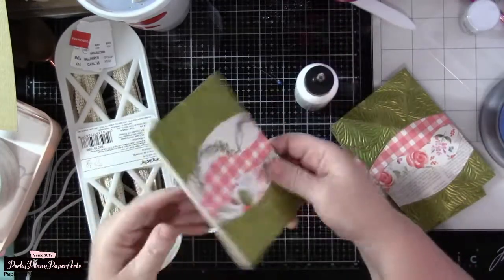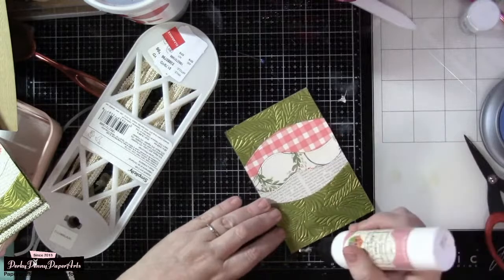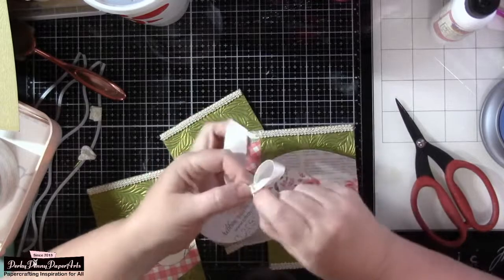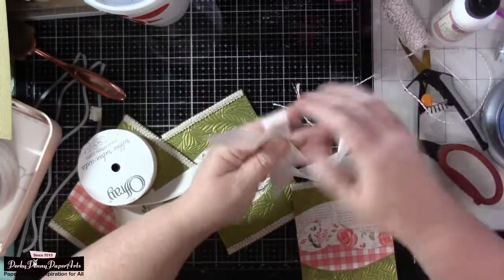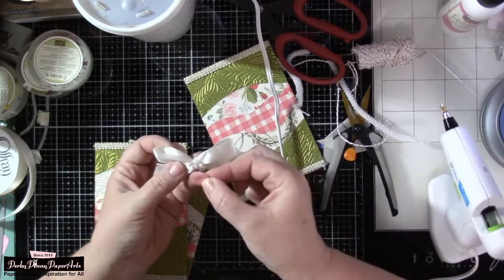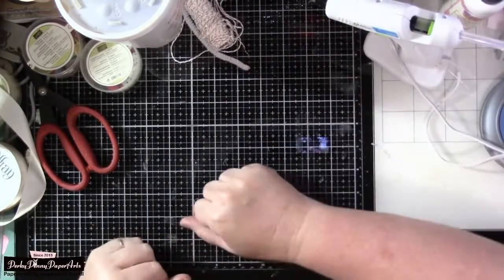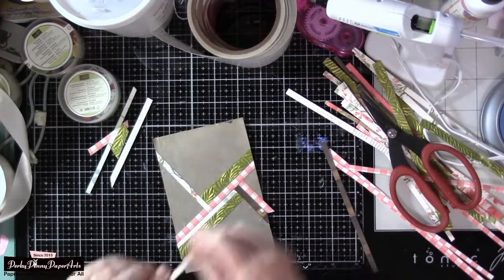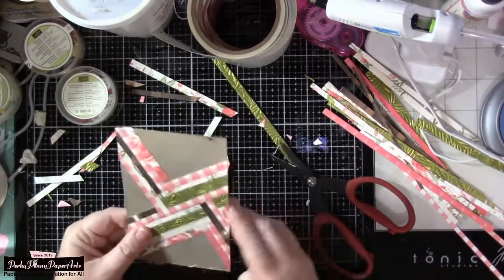Let's Create Live Replay - Club EPMay 2020/Lawn Fawn - 6 Panel Wall Decor - Part 2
I will be having a drawing for this stamp set on July 1, 2020.  Share the live stream with your friends and comment that you have done so and you will be entered for a chance to win :)